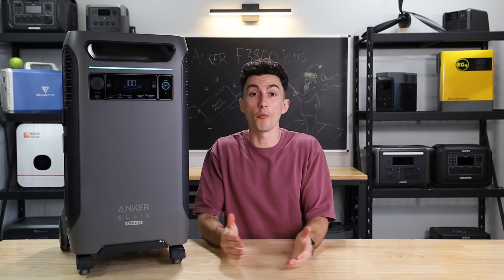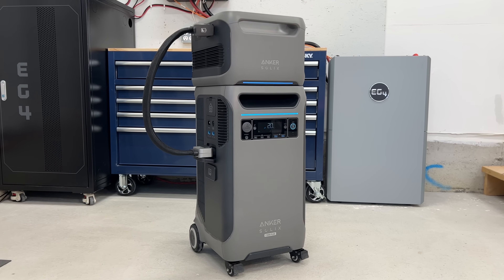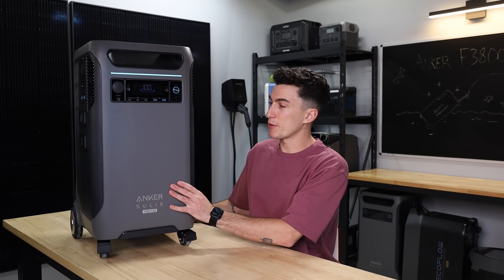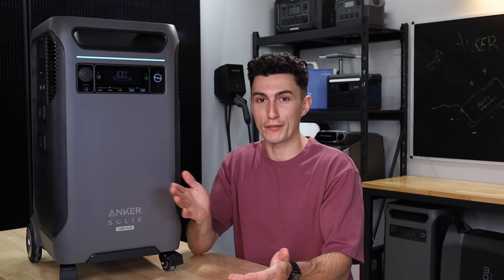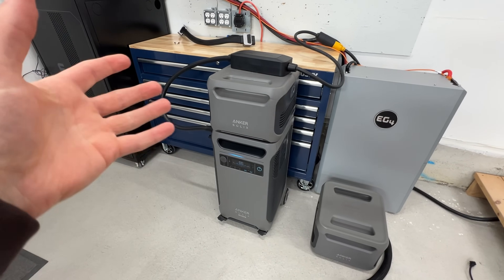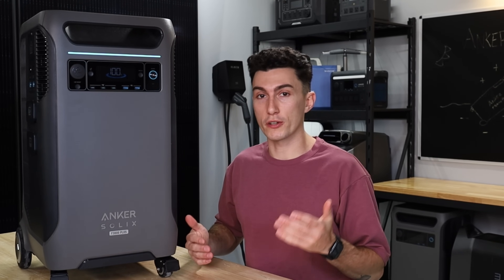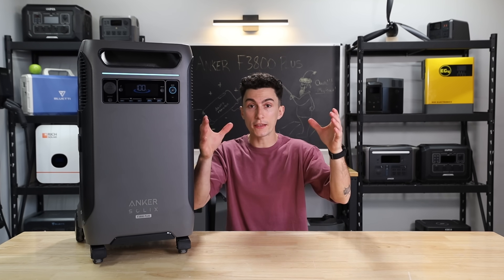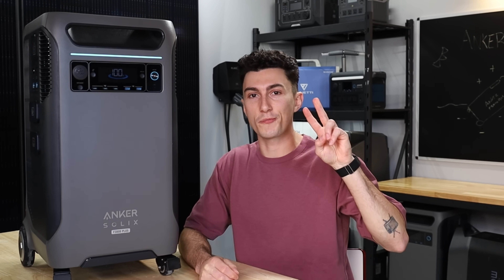Another Gimmick or Game Changer? - Anker F3800 Plus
The Anker F3800 Plus is a solid step up from the original, with improved solar input, a dedicated 30A RV outlet, and a few welcome tweaks to the user interface. It’s still a powerful, expandable unit built for serious use—whether you need home backup, RV power, or off-grid portable energy. In this review, we cover everything we liked, including the build quality, battery expansion options, and versatility, as well as what didn’t impress us—like one feature that turned out to be a little misleading.

0:00 - Intro
1:17 - Spec Teardown
3:07 - What We Like
5:03 - Generator Plug Issue
7:51 - What We Don't Like
10:35 - Should You Buy It?